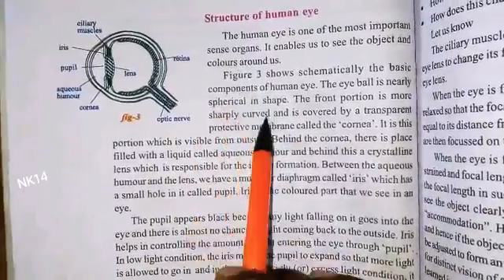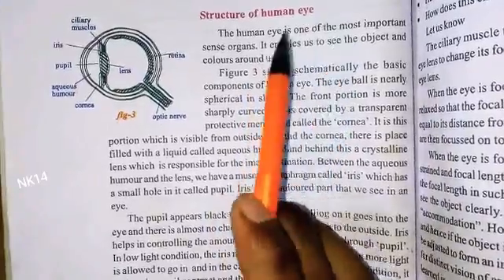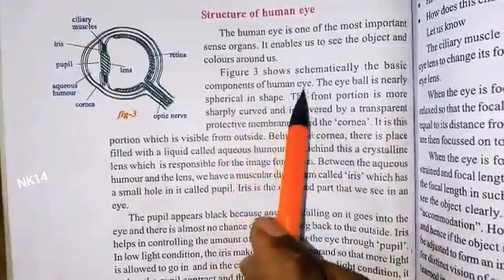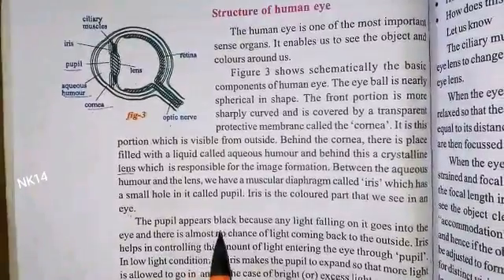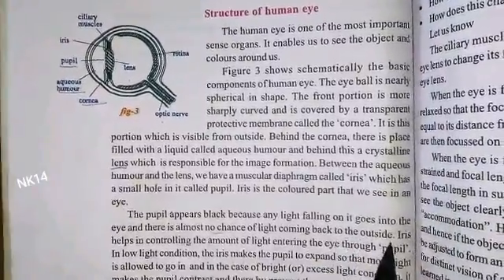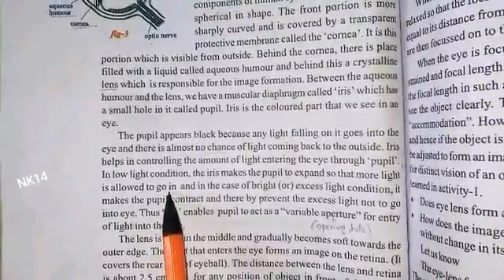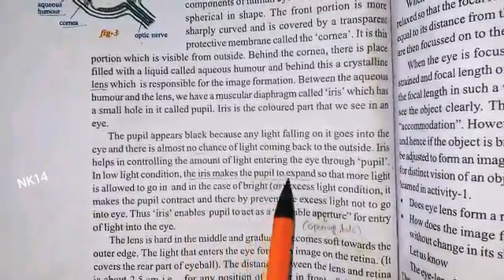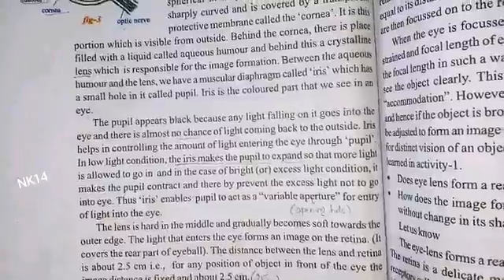structure of human eye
friends in this video I have been explained in detail about structure of human eye. due to formation of image at different positions,
generally we face three types of defects in vision.
defects of vision are
 1: myopia
 2: hypermetropia
 3: presbyopia